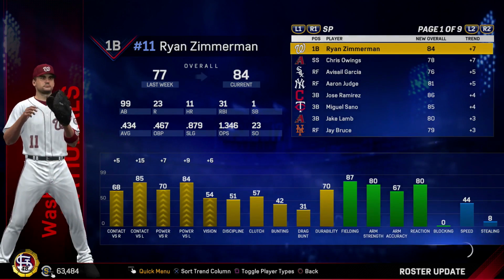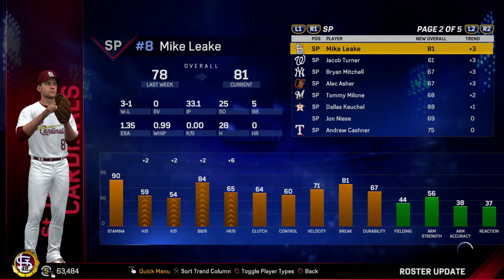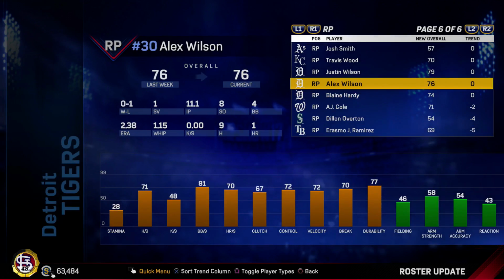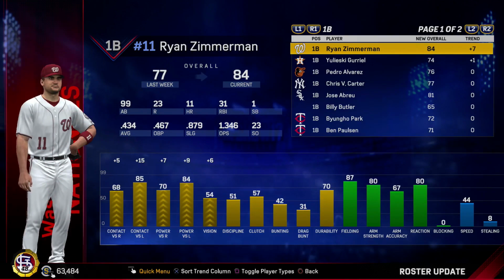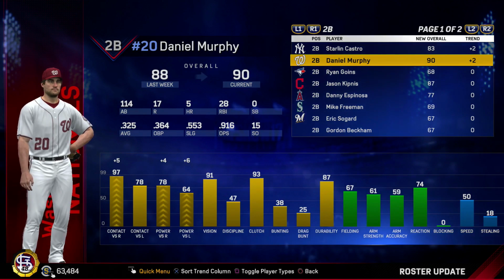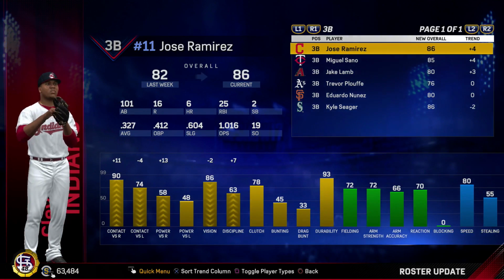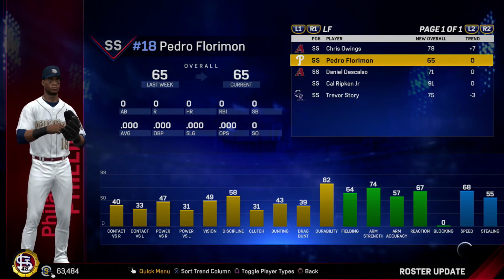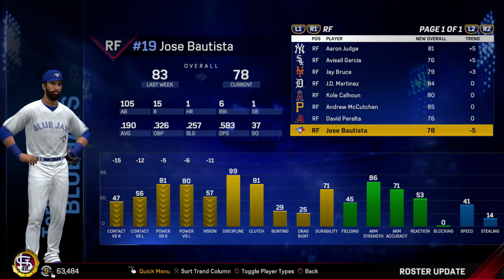MLB The Show 17 | May 5th Roster Update